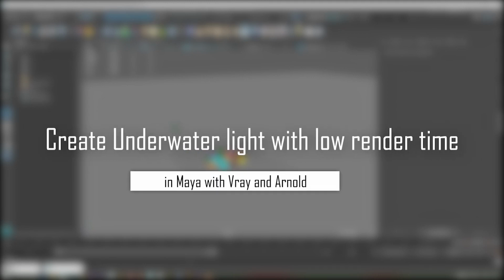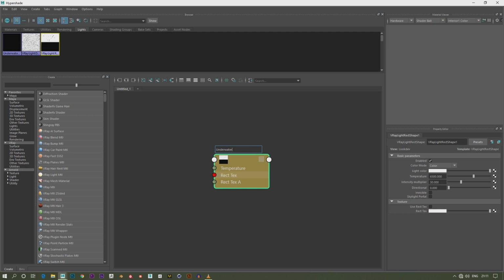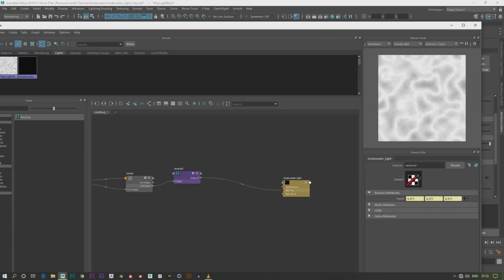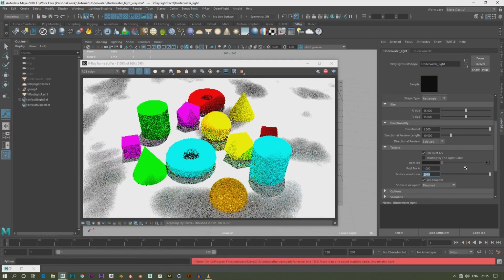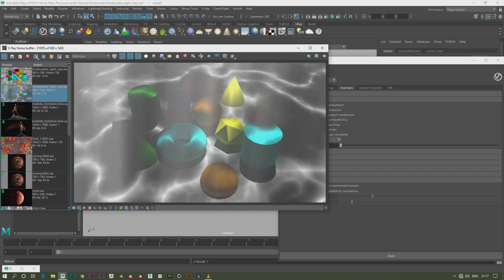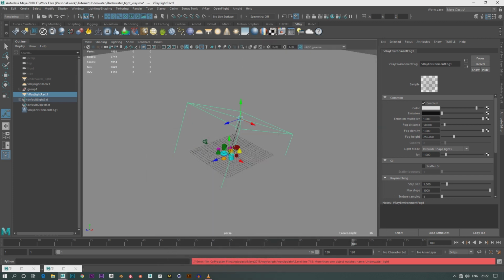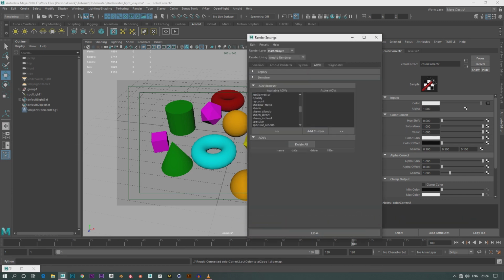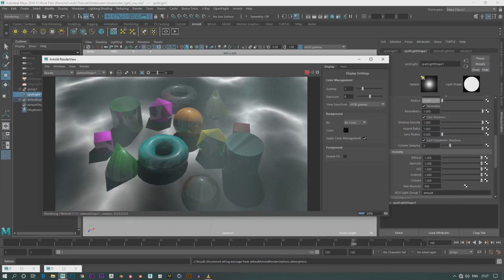Procedural Underwater Light effect in Vray and Arnold MAYA | Lighting and Render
Tutorial of creating an underwater light effect in Maya using render engines Vray and Arnold. This method doesn't require any external textures and it will save render time. This is a procedural method so you can change anything from the steps.

Available to get Hired for your Product, game, or animation as well as a character model, props models for your game and animation.